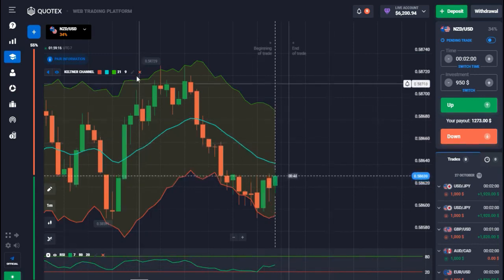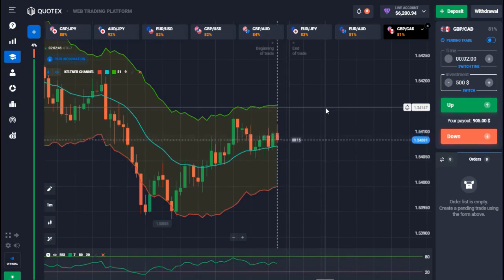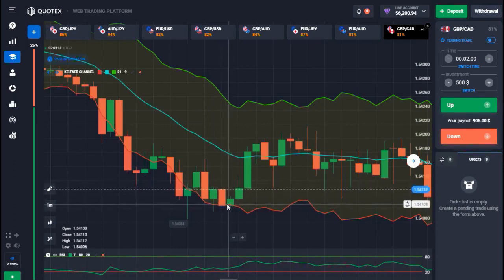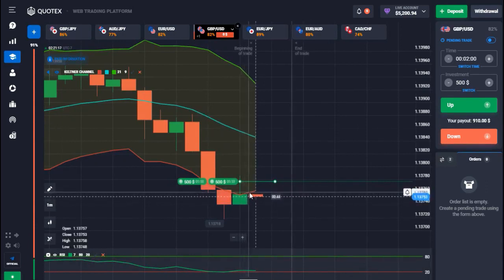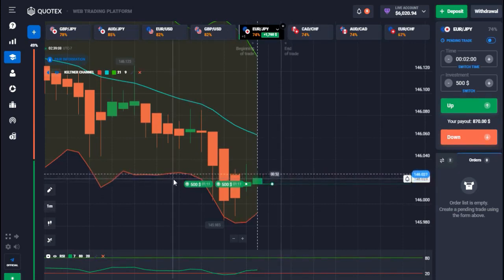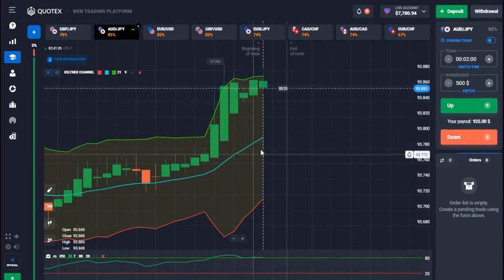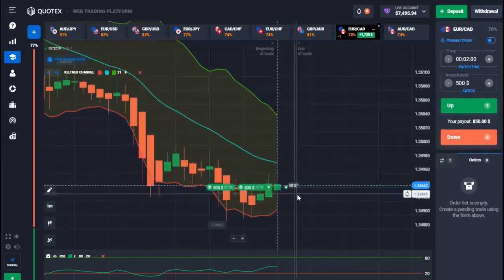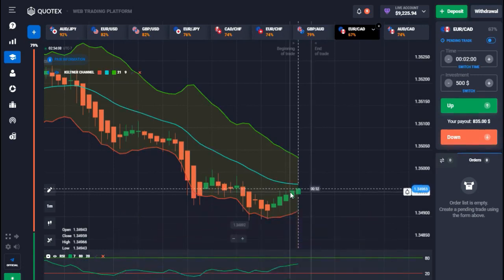How I MADE $3500 IN 10 MIN USING BEST QUOTEX 2 MIN STRATEGY BINARY OPTIONS TRADING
Hello, guys in this video I will show you again how I use these two indicators set up to turn in over $3500 in just 10 minutes of trade, This is one of my new 2-minute strategies that work very great for both beginner traders and pro traders. make sure you watch this video all through to the end to get all the details of each of my entries.